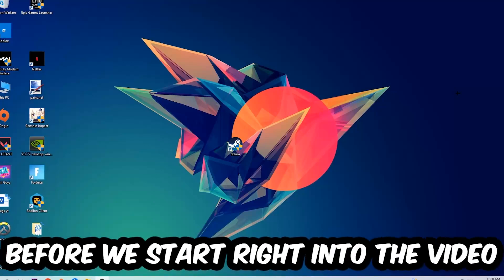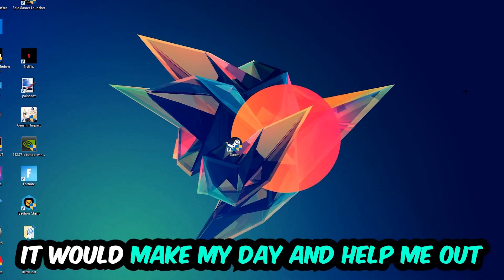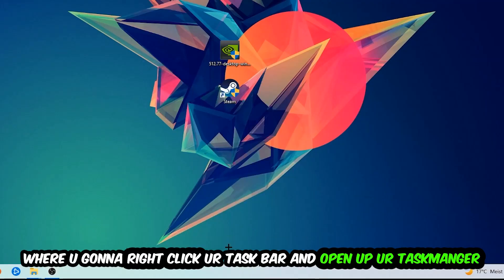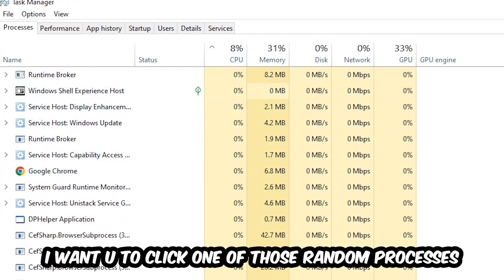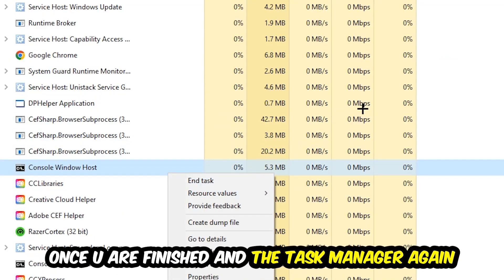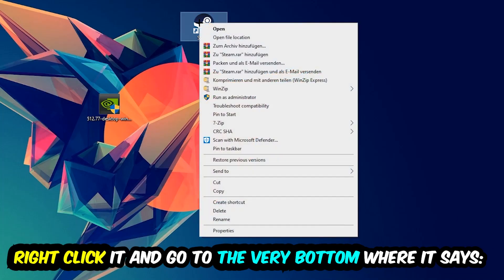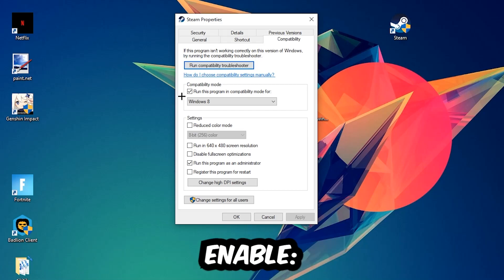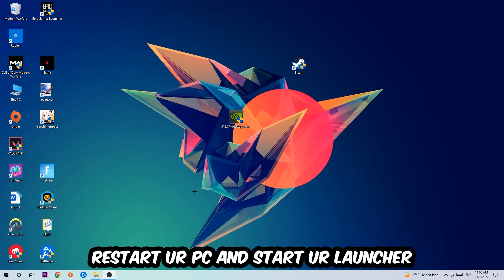EVE Online – Fix Not Launching – Complete Tutorial